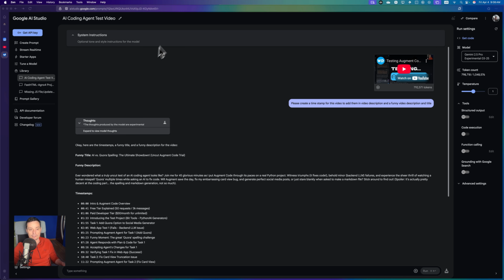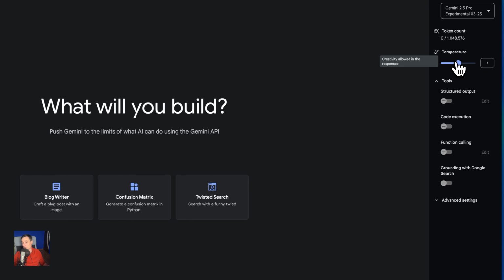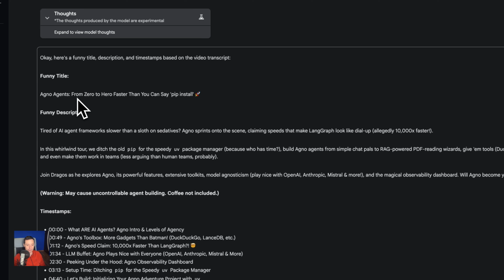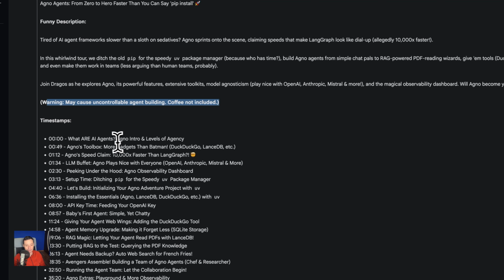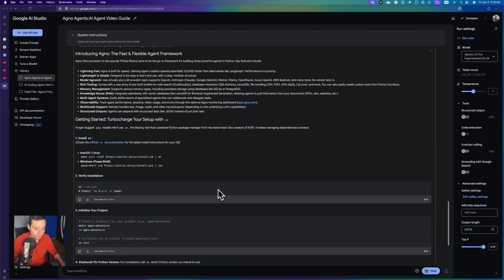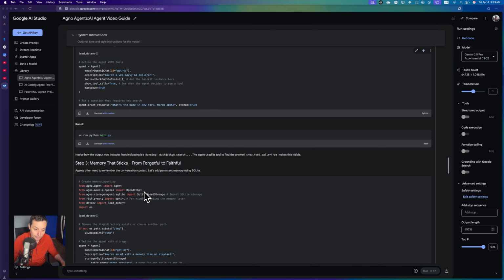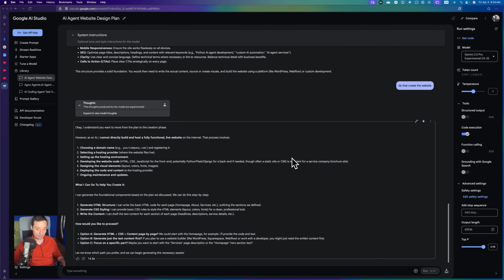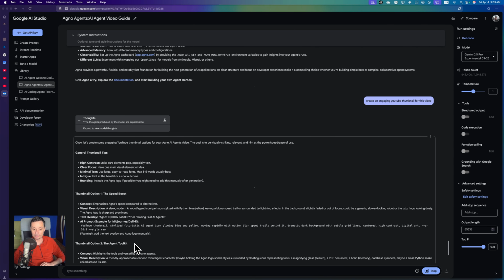LAZY YouTuber's Dream: FREE Timestamps & Articles with Gemini 2.5!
Let's see how you can use Google AI studio to chat for free with Gemini 2.5 and use it to create free YouTube video timestamps and articles for your videos.

    00:00 - Intro: Google AI Studio & Free Gemini 2.5 Pro
    01:26 - Example 1: Generating YouTube Timestamps & Description from Transcript
    03:04 - Applying Timestamps to YouTube Video
    03:38 - Example 2: Generating Content from a YouTube URL (Agno Video)
    05:02 - Adding Generated Content to YouTube (Title, Desc, Timestamps)
    05:42 - Generating YouTube Thumbnail Ideas (Text Prompts)
    08:00 - Example 3: Generating Basic Website Code (HTML/CSS/JS)
    09:36 - Generating Blog Article Draft from Video Content
    29:07 - Viewing the Generated Website Code in Browser
    31:48 - Final Thoughts & Conclusion